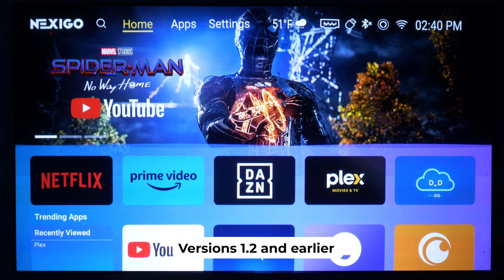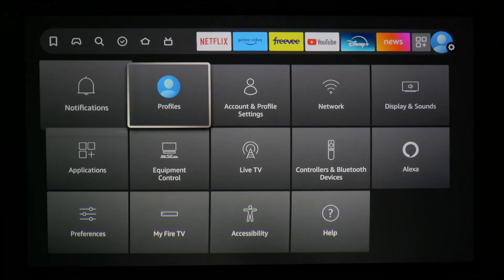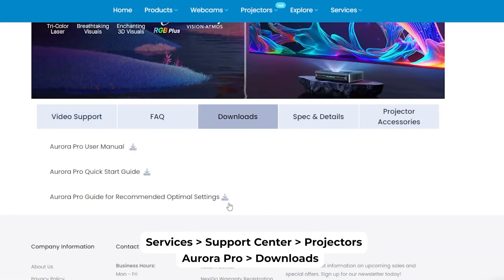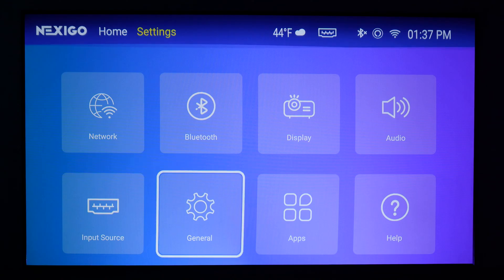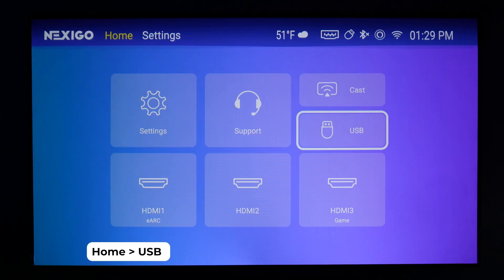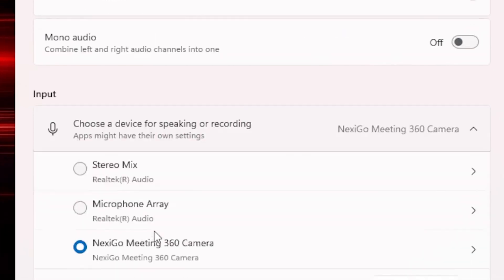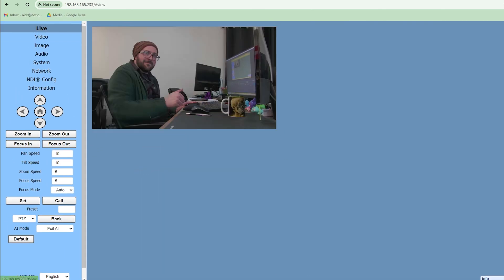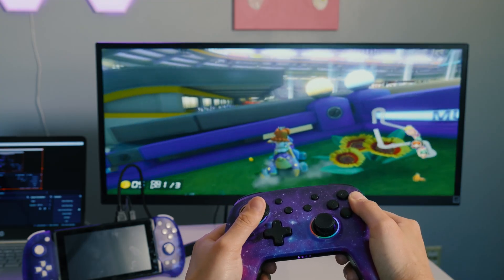NexiGo's How To and Most Asked Questions: Episode 18, Aurora Pro Apps, P620, and Meeting 360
In today's video, we answer some of your frequently asked questions about the Aurora Pro, our P620 camera, and our Meeting 360 conference camera.

NexiGo Production Team:
Nick F.
Noelle N.
Amber S.

Editing by:
Noelle N.

Highwings HDMI Cable

Timestamps:
0:09 - Aurora Pro app store
1:04 - Flickery or splotchy Aurora Pro screen
2:53 - Downloading third-party apps
4:46 - Using Meeting 360 microphone in Camera app
5:28 - Powering P620 over Ethernet
6:07 - Streaming from Gripcon Gen 3